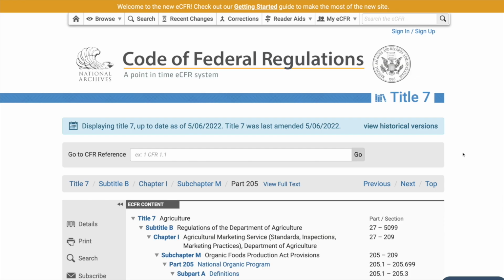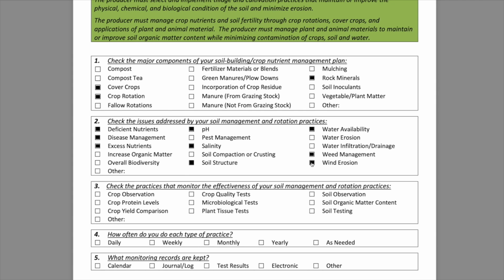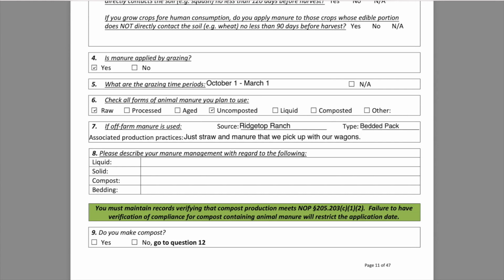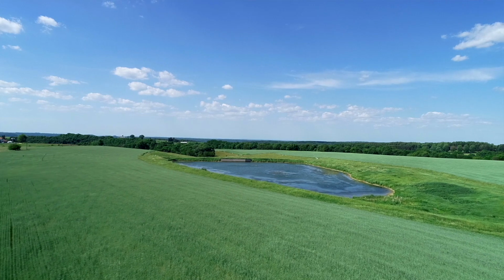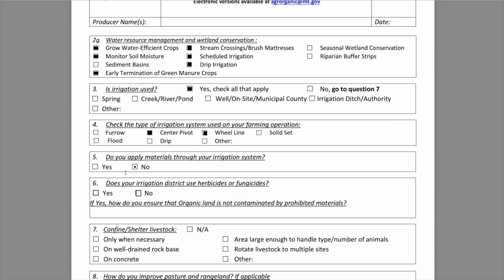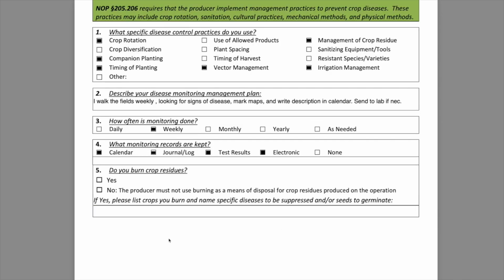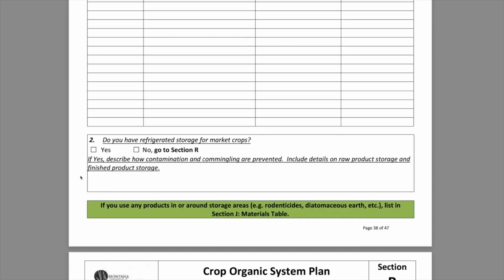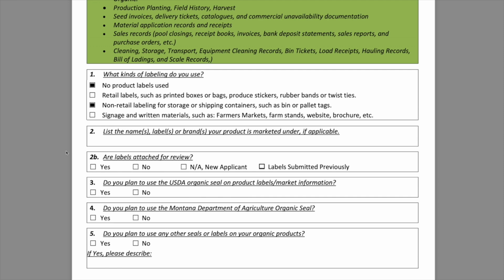The Organic System Plan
For a more guided learning experience, check out our full course catalog

*Description*
The Organic System Plan is the foundational document for every certified organic farm and is required by the organic regulations. In this lesson, we take a deep dive into the sections of an OSP and how they fit together.

*Learning Objectives*
* Understand how the organic system plan is constructed

*Production Credits*
* Producer - Mallory Krieger
* Host - Nate Powell-Palm
* Director, Editor - Anders Gurda

* General Mills
* Clif Bar
* King Arthur Flour Co, Inc
* Stonyfield Farm, Inc